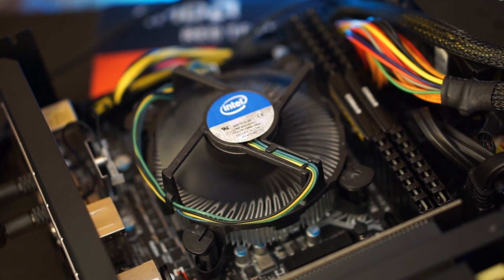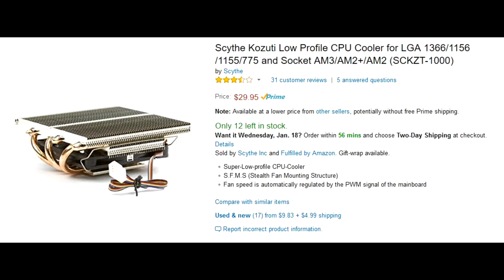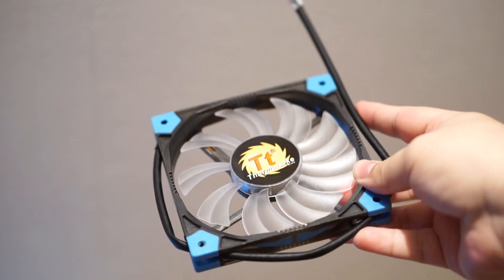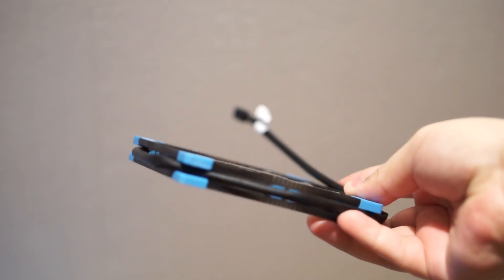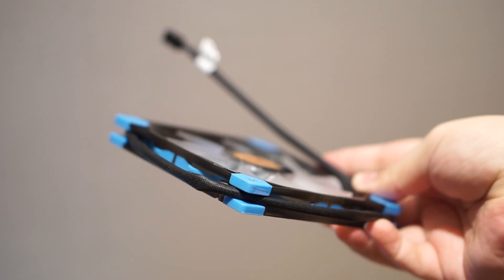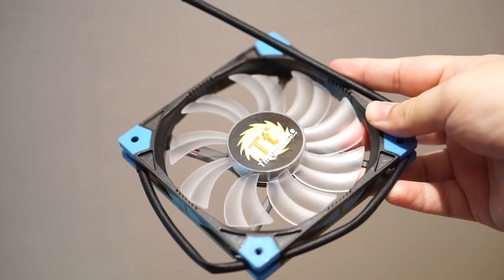Node 202 V2 Benchmark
This video is to show what performance you might gain from going from a 4 core i5 to a 4 core hyper-threaded i7. I thought that there wasn't going to be much of an improvement but I was wrong. I did see some significant gains in performance just by switching CPU's. If you have any questions just leave them in the comment section below.